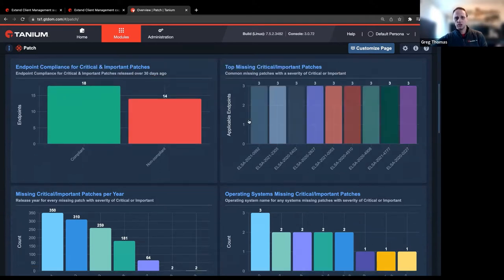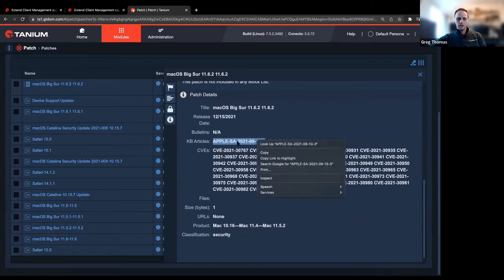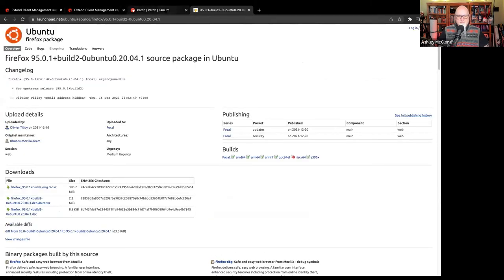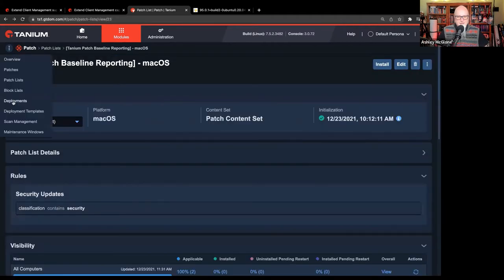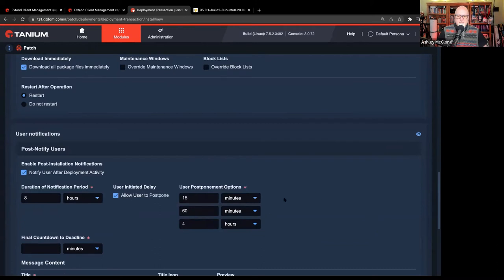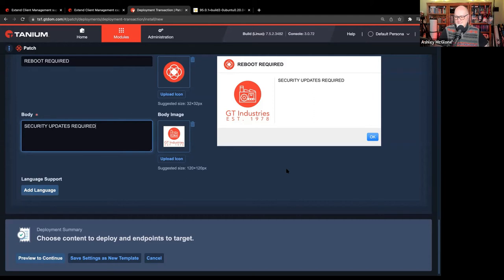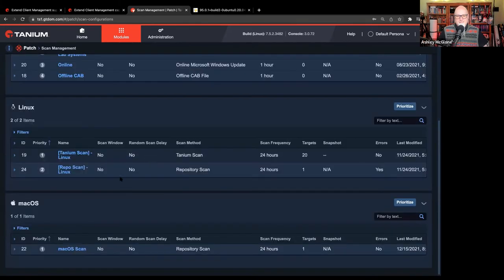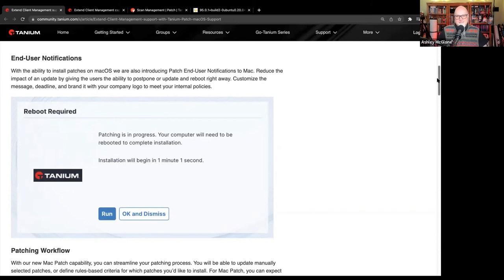Patch Your Ugly Sweater: MacOS & Ubuntu - Go Tanium Tech Talks #32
Customers told us they wanted to patch Windows, MacOS, and Linux from one console. Tanium has delivered! We have rounded this out by adding MacOS and Ubuntu patching to existing Windows and Linux patching.

To be clear, the Tanium client has worked on MacOS and Ubuntu for a long time. We are now adding ability to Patch these operating systems.

See the demo and get all the details directly from our Patch PM, @Greg.Thomas: patch lists, repos, end user notification of patches, Apples M1 support, OS versions, setup steps, Patch module versions required, what is coming next, and more.

CHAPTERS
0:00 Intro
0:25 New Intro!
1:23 Guest Expert
2:00 Improvements in Patch over the last year
4:35 Patching for MacOS & Ubuntu
6:40 MacOS & Ubuntu Patching UI
7:12 Greg's camera freezes for the next 10 minutes (doh!)
9:20 Patch lists
10:00 New Patch deployment UI
11:50 End User Notification (EUN)
14:30 Module versions required
15:15 Enable Ubuntu & MacOS support
16:15 Community articles
17:25 MacOS EUN
17:55 OS versions supported
19:04 What about Apple M1?
20:40 Work from home and patch downloads
23:00 Deploy module support
23:35 Features coming soon
25:35 Takeaways, new graphics and music!
25:53 End credit scene